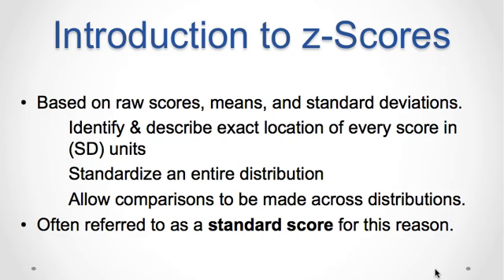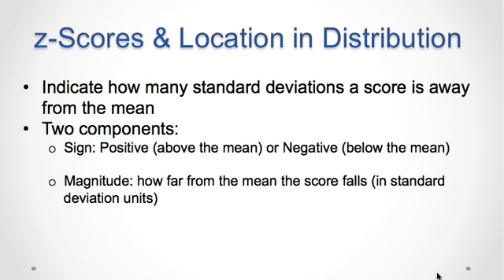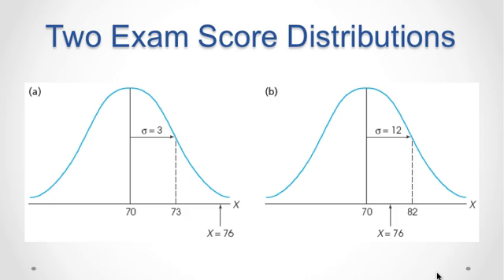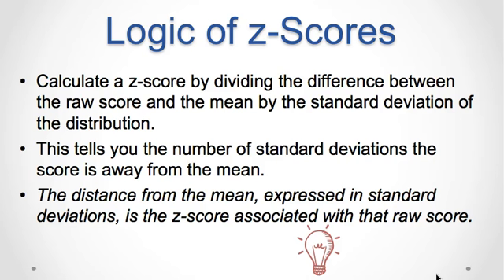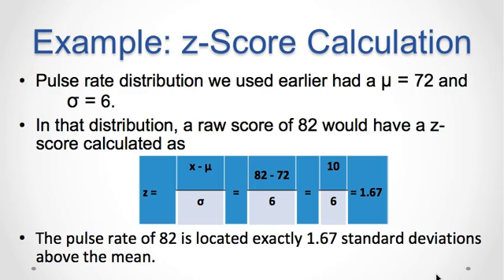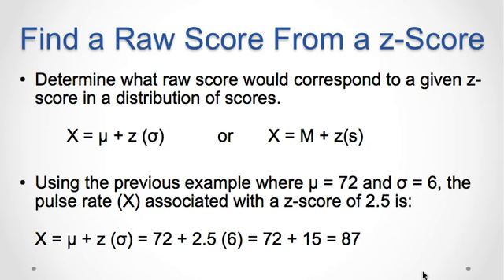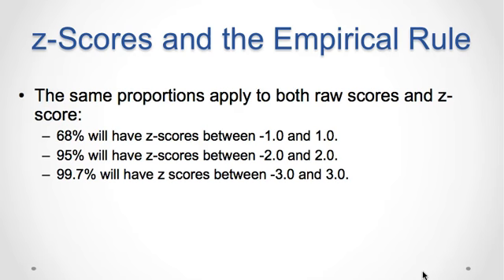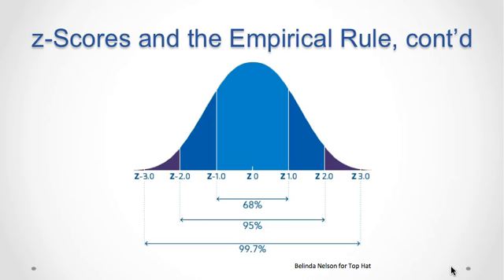Chapter 3 Lecture 2